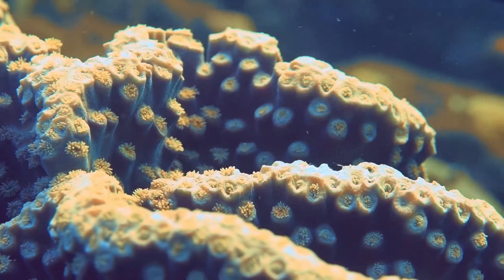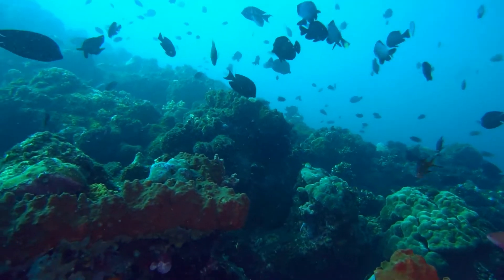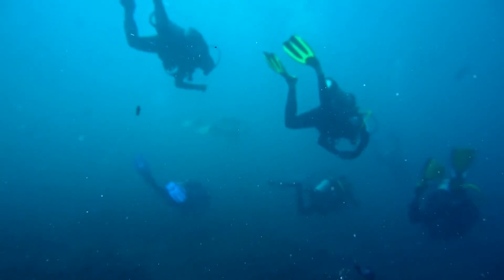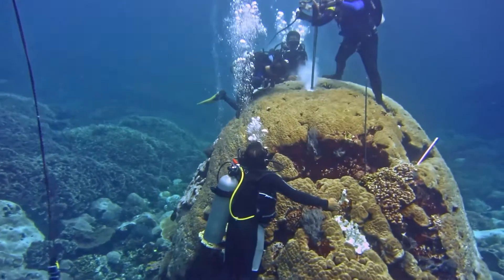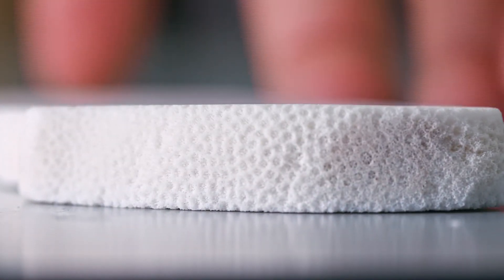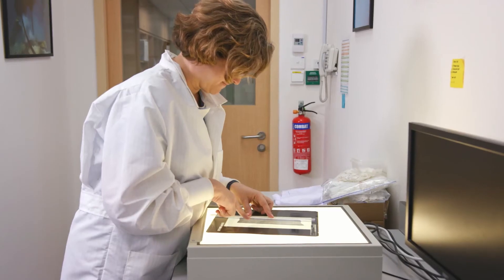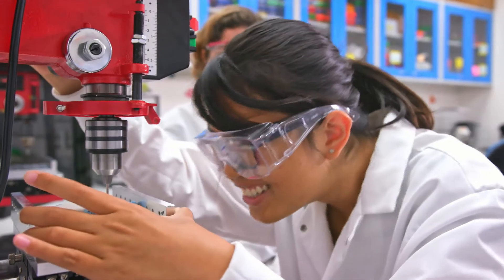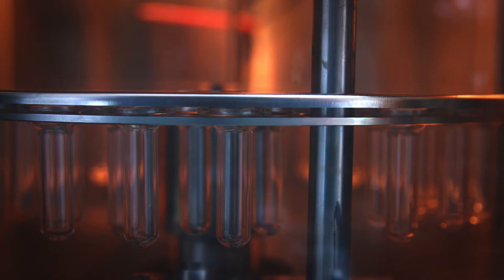Marine Chemist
Looking for a fun and exciting career in science? Check out what our Singapore marine scientists have to say about their adventures, discoveries and wild life encounters. Get intrigued by what the marine research reveals and why these scientists are so passionate about it.